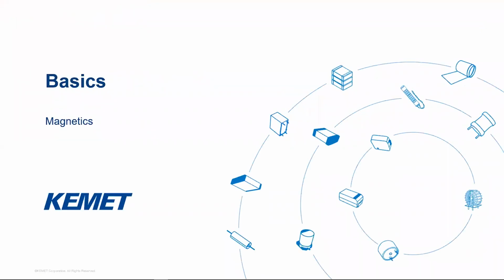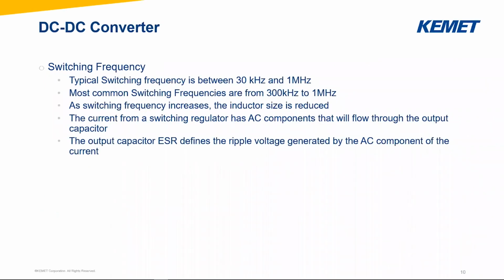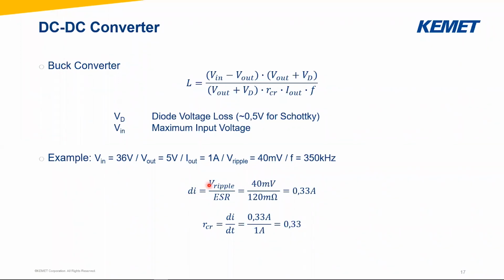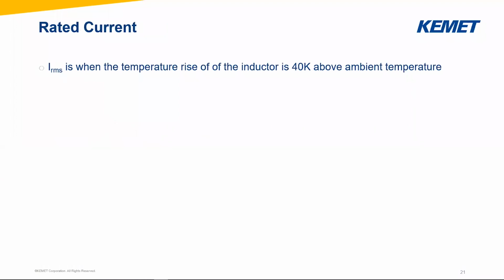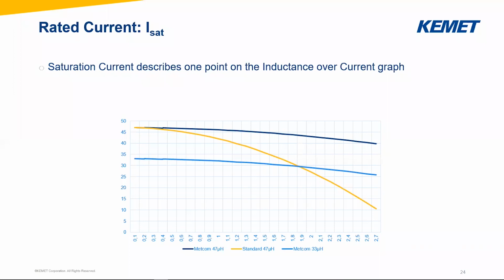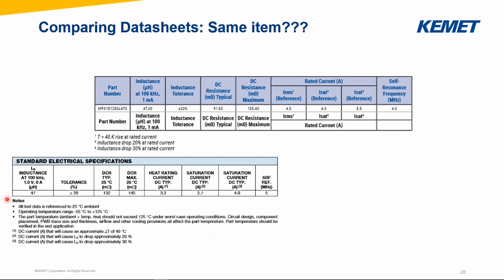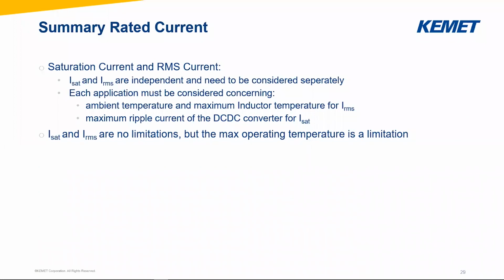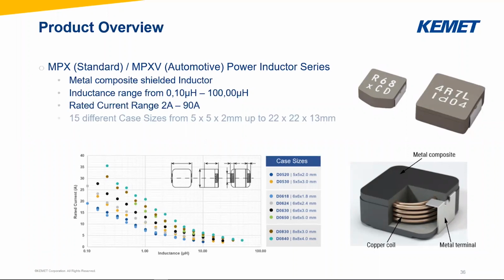KEMET Webinar | Calculating the Best Power Inductor Solution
In a perfect world, Power Inductors for DC-DC Converters are required to be small, have high efficiency, as well as low cost. The challenge here is meeting all these requirements at the same time. KEMET offers fully shielded Power Inductors with metal composite technology for standard applications, as well as AEC-Q200 certified components for automotive applications. Learn how to find the best solution for your application.